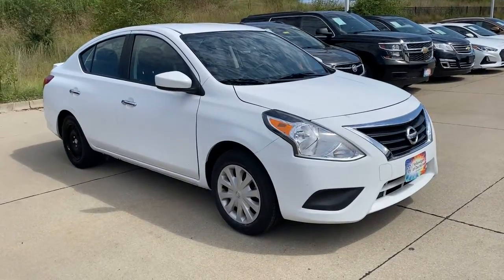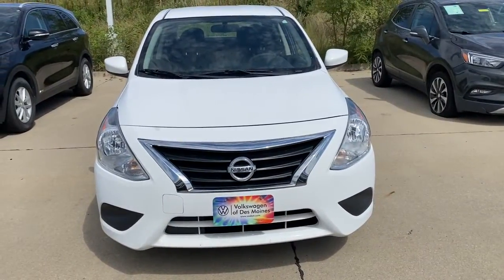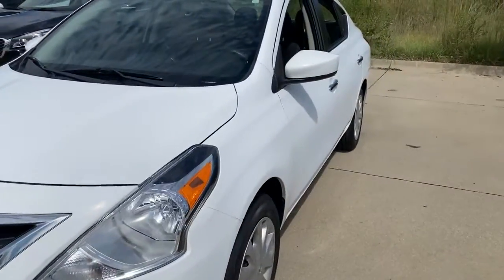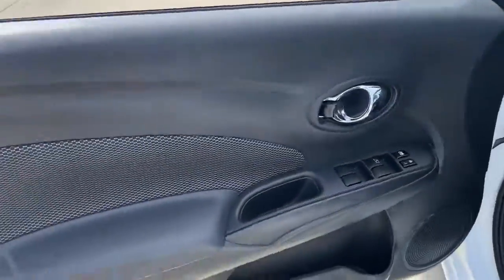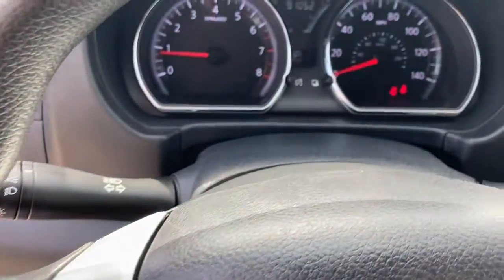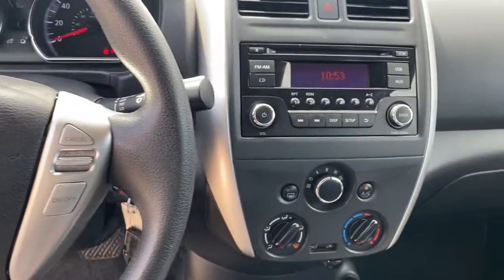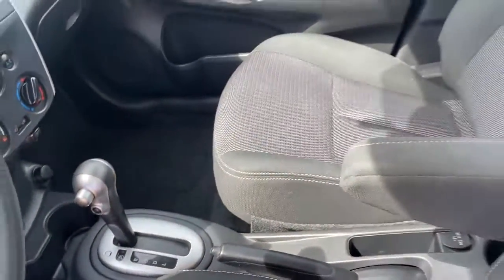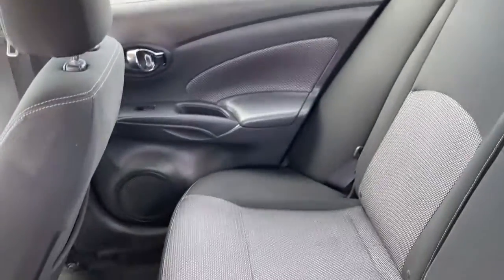2018 Nissan Versa Des Moines, Johnston, West Des Moines, Clive, Waukee, IA JK405727VP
FRESH POWDER Used 2018 Nissan Versa available in Des Moines, Iowa at

FUEL EFFICIENT 39 MPG Hwy/31 MPG City! SV trim. CD Player Bluetooth iPod/MP3 Input Edmunds.coms review says The 2018 Nissan Versa offers a huge back seat and trunk a comfy ride and good fuel economy.. READ MORE! KEY FEATURES INCLUDE: iPod/MP3 Input Bluetooth CD Player Rear Spoiler MP3 Player Remote Trunk Release Keyless Entry Child Safety Locks. Nissan SV with FRESH POWDER exterior and Charcoal interior features a 4 Cylinder Engine with 109 HP at 6000 RPM*. VEHICLE REVIEWS: Great Gas Mileage: 39 MPG Hwy. WHO WE ARE: Lithia is one of Americas largest automotive retailers. We are focused on providing customers with an honest and simpler buying and service experience. We are giving customers straightforward information so that they can make confident decisions. We believe that our local communities are our lifeblood. In addition to the employment opportunities we provide in each of our neighborhoods we also provide contributions to charitable organizations that serve our families friends and customers. Plus tax title license and $180 dealer documentary service fee. Price contains all applicable dealer offers and non-limited factory offers. You may qualify for additional offers; see dealer for details.